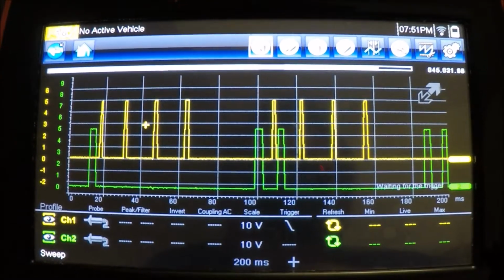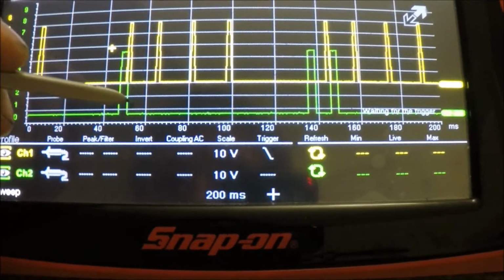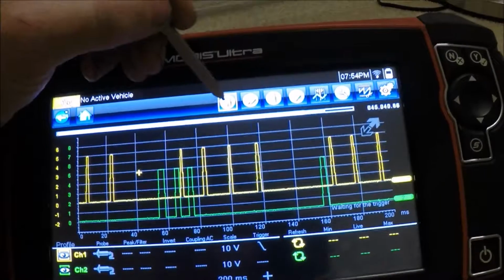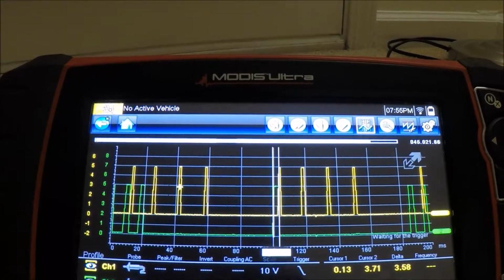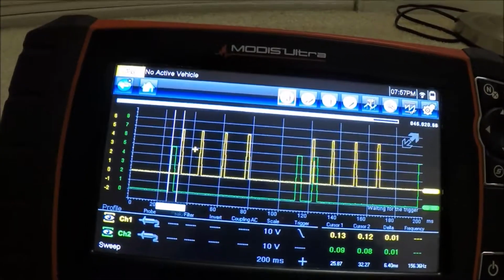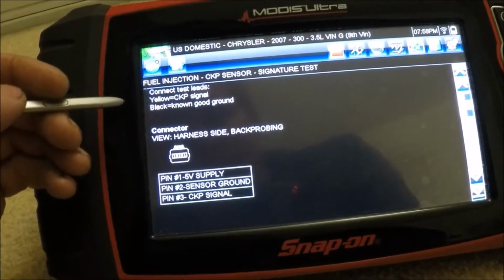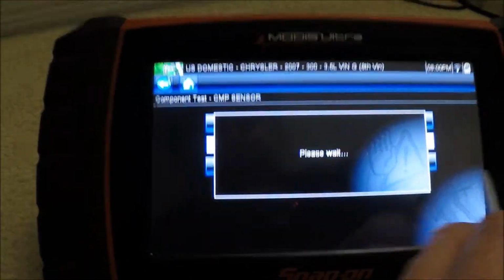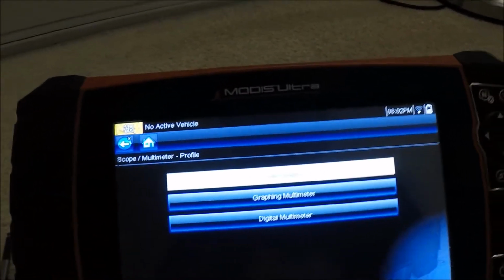Lab scope Cam crank analysis Oscilloscope Lesson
Some tips and tricks for those wanting to get more proficient with the Oscilloscope.